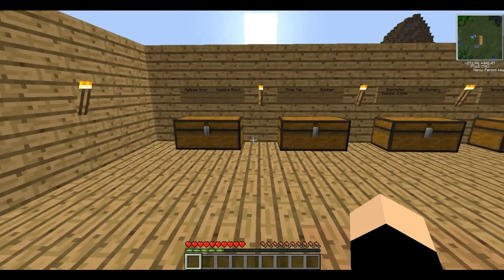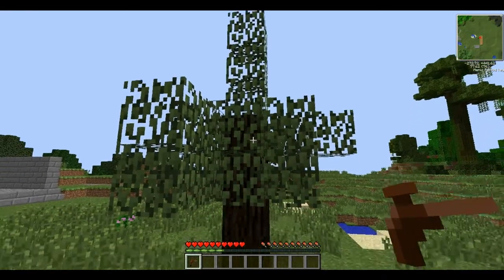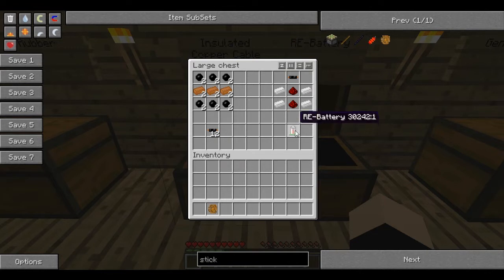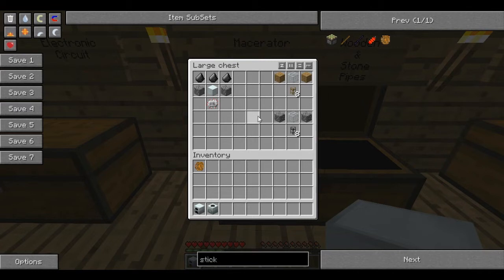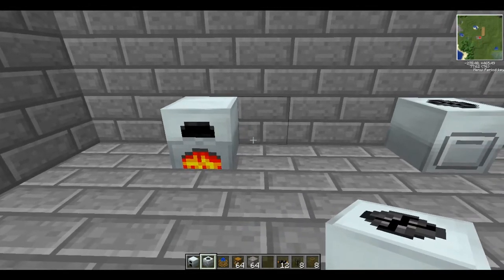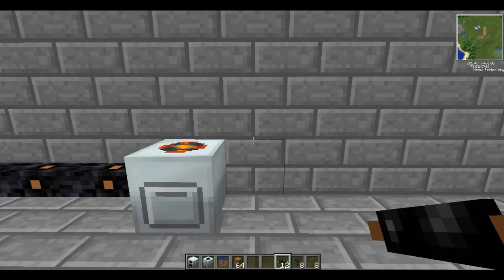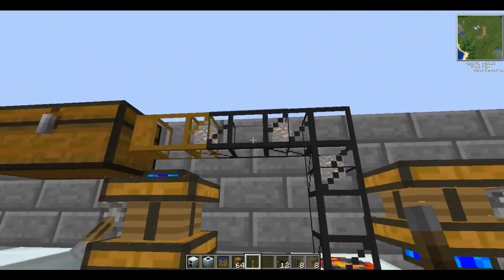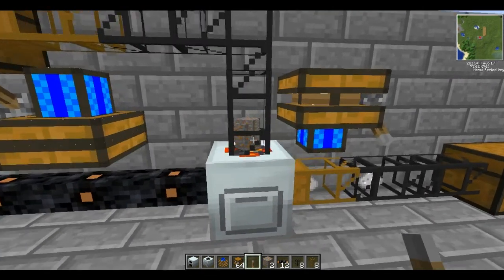Tekkit Tutorials Part 1 - Generators and Macerators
Welcome to this Tekkit tutorial series which is going to walk you from the very begining all the way to the best stuff in the mods.

In this part i'll be showing you how to make a generator and macerator and how to set them up so that you can get started on your own Tekkit adventure.

Bob!